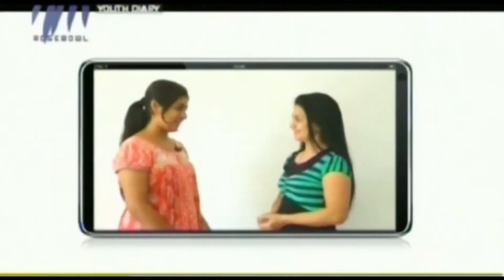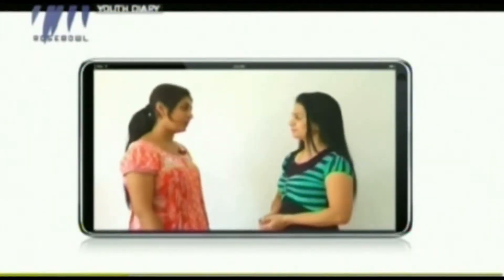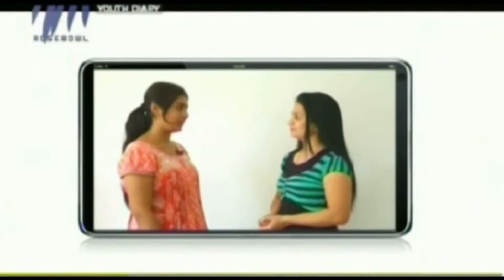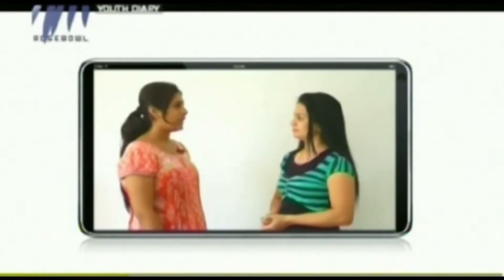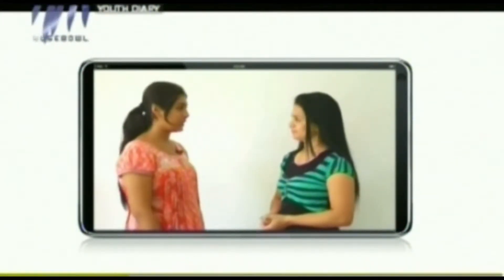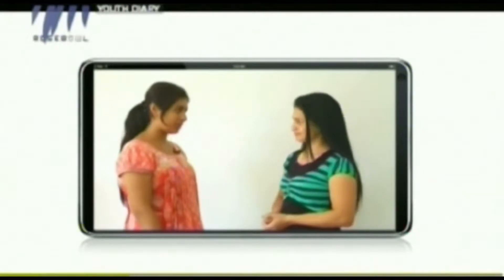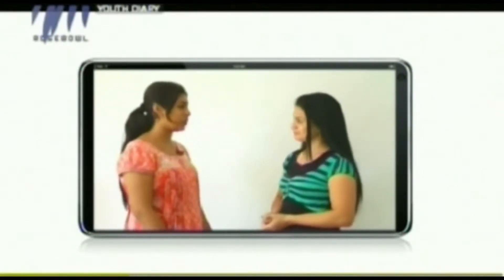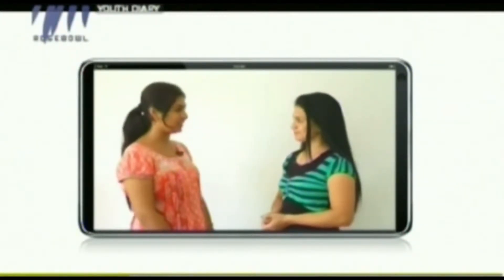Youth Diary - Difference between Nephrology & Urology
In this edition of Youth Diary, Dr.George.P.Abraham explains the difference between Nephrology and Urology.